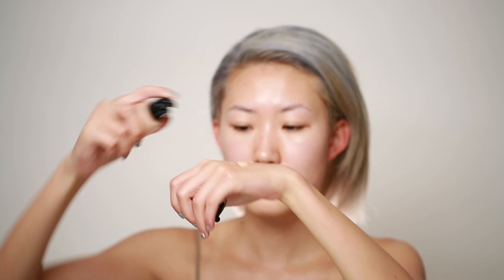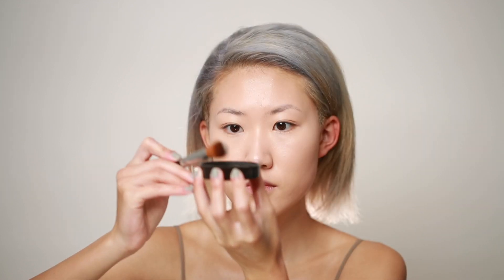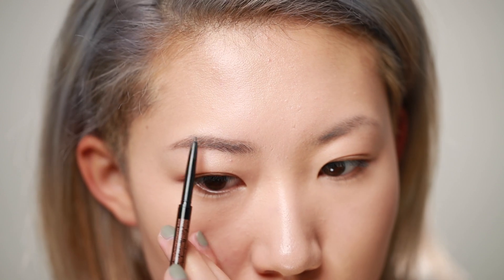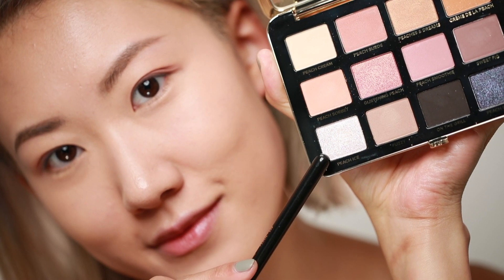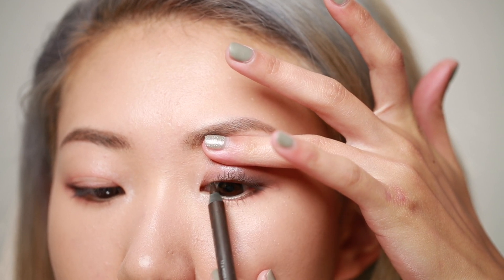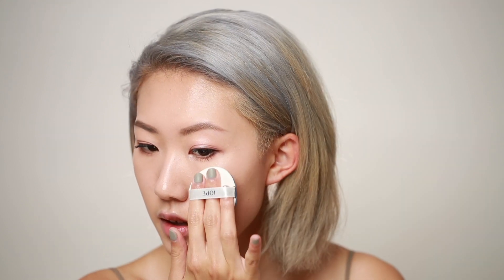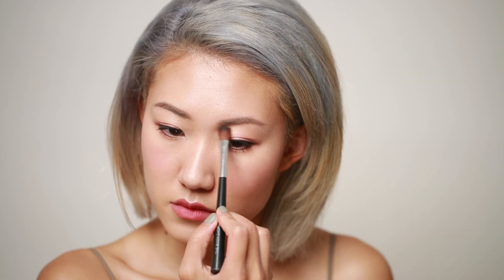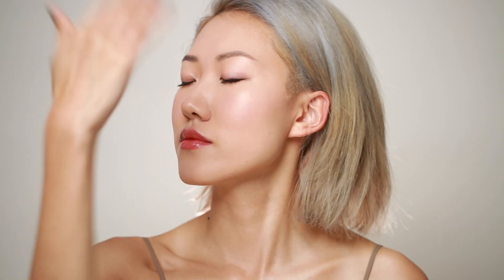How To Get That Perfect Korean Glass Skin Makeup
Hey guys, today's video is all about the trendy Korean glass skin look. I'm going to show you how to achieve by using skincare and makeup! Enjoy!

Editors: Dion and Rosalie

❤ MUSIC ❤
Warm Nights